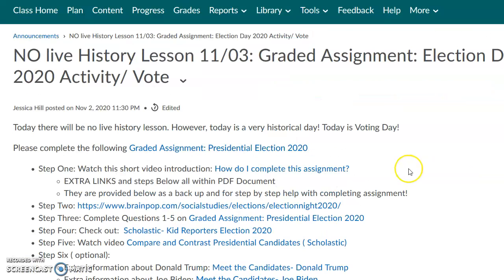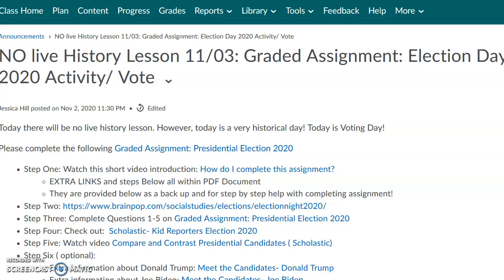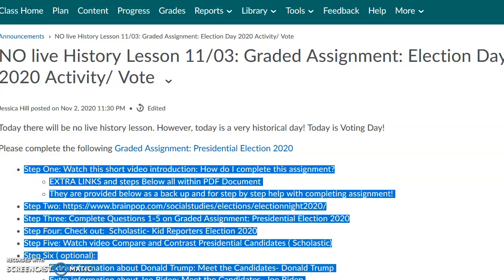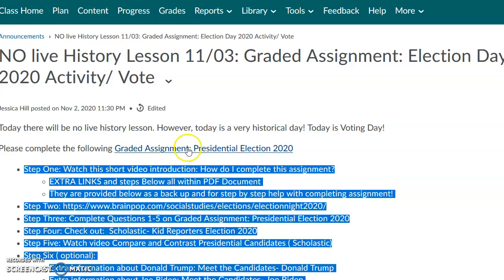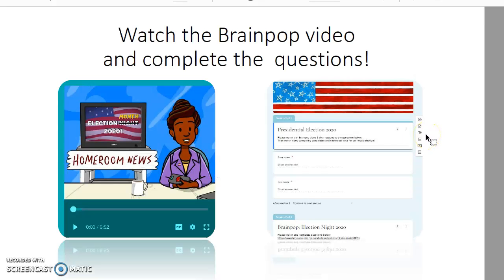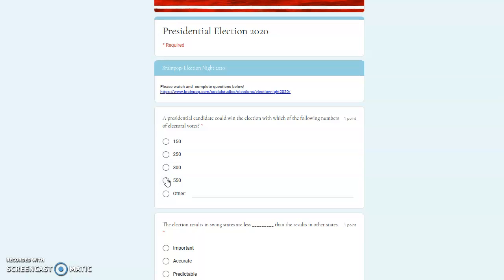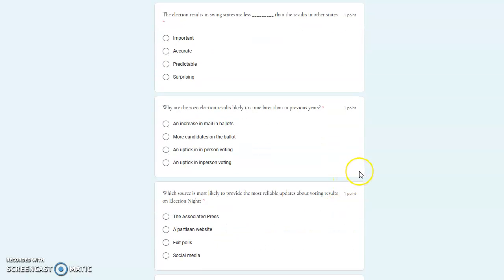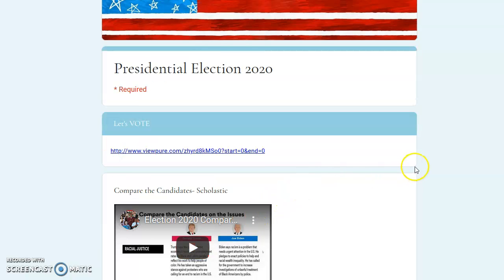Directions for 2020 Presidential Election